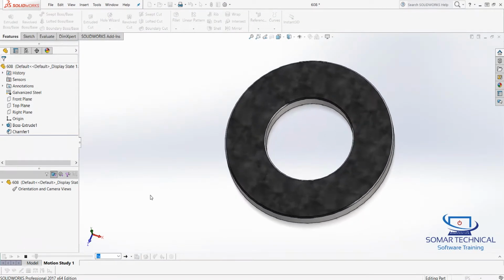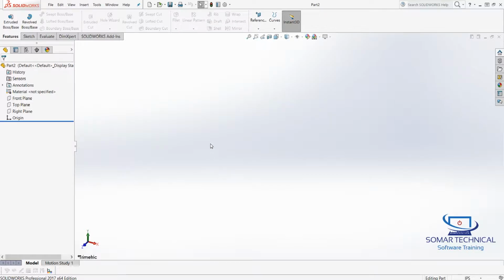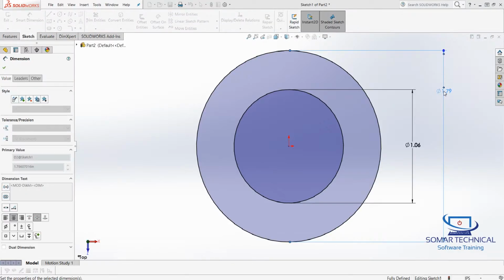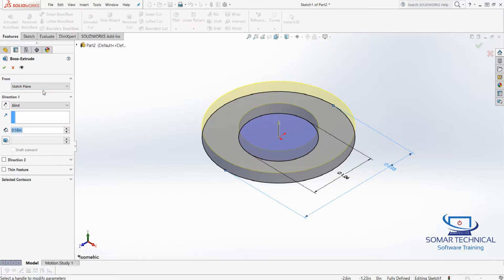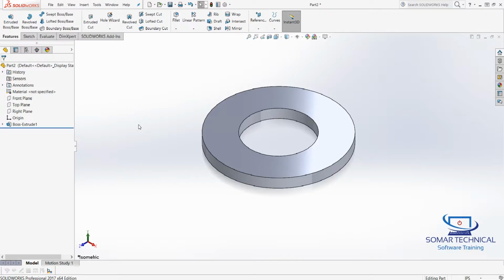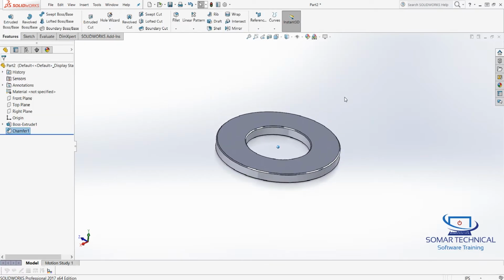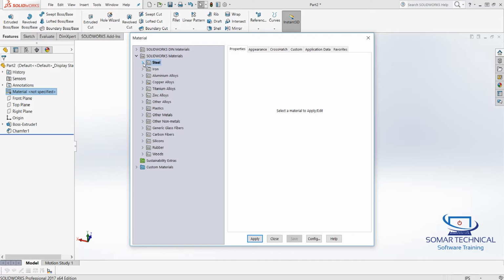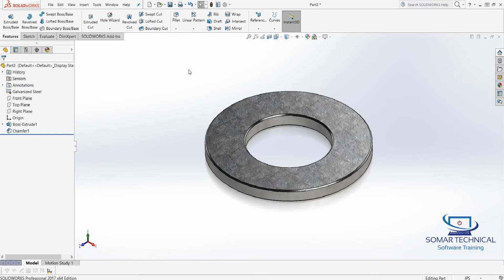Tutorial No. 608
Welcome to Somar Technical, this video is part of our SolidWorks channel. The following is a step by step tutorial for creating a flat washer using SolidWorks.